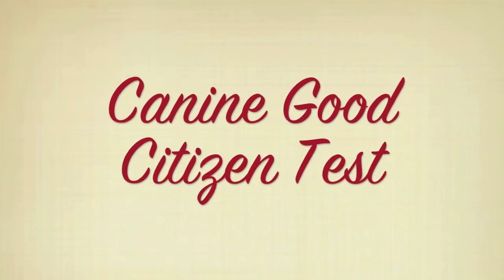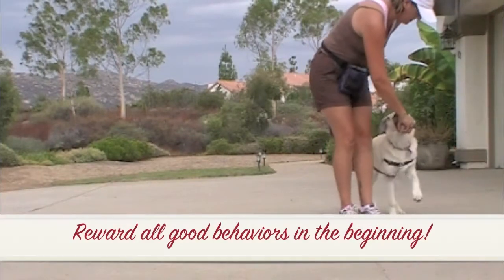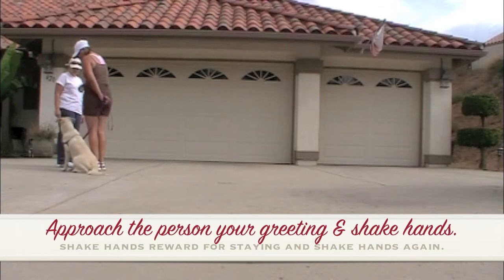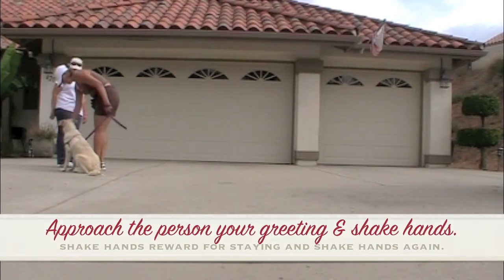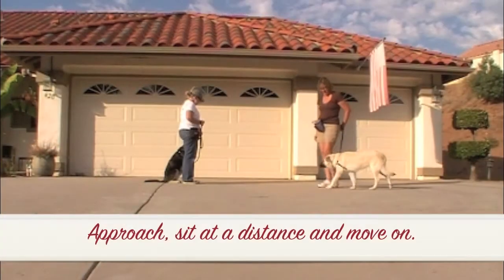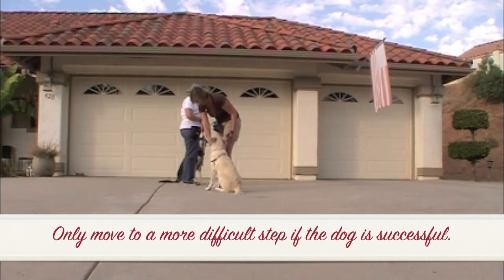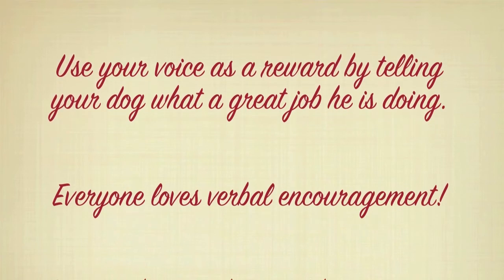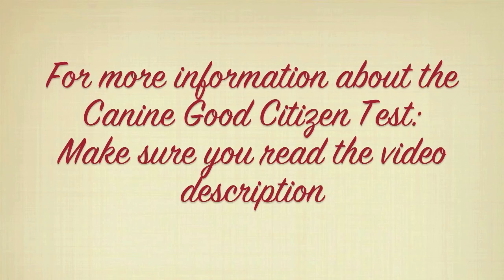CGC-Reaction to another dog #8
One of my clients is training her 5 month old puppy and her goal is to take the CGC test as well as get her Therapy Dog Certified when she is ready.  Amai is a darling puppy with a great start thanks to her fabulous human mom!  I am very proud of them both!  You will hopefully see a few more videos starring Amai & Anne!  I would love to do a few more CGC How to video tutorials.

AKC's Canine Good Citizen® (CGC) Program

Test 1: Accepting a friendly stranger

Test 2: Sitting politely for petting

Test 3: Appearance and grooming

Test 4: Out for a walk (walking on a loose lead)

Test 5: Walking through a crowd

Test 6: Sit and down on command and Staying in place

Test 7: Coming when called

Test 8: Reaction to another dog

Test 9: Reaction to distraction

Test 10: Supervised separation

Equipment
All tests must be performed on leash. For collars, dogs should wear well-fitting buckle or slip collars made of leather, fabric, or chain. Special training collars such as pinch collars, head halters, and electronic collars are not permitted in the CGC test.
As of November 4, 2010, body harnesses may be used in the CGC test. The evaluator should check to make sure the harness is not of a type that completely restricts the dog's movement such that it could not pull or jump up if it tried.

Encouragement
Owners/handlers may use praise and encouragement throughout the test. The owner may pet the dog between exercises. Food and treats are not permitted during testing, nor is the use of toys, squeaky toys, etc. to get the dog to do something. We recognize that food and toys may provide valuable reinforcement or encouragement during the training process but these items should not be used during the test.

Failures -- Dismissals
Any dog that eliminates during testing must be marked failed. The only exception to this rule is that elimination is allowable in test Item 10, but only when test Item 10 is held outdoors.
Any dog that growls, snaps, bites, attacks, or attempts to attack a person or another dog is not a good citizen and must be dismissed from the test. Have a great day!

Pam, Isabelle, Bandit, & Twix